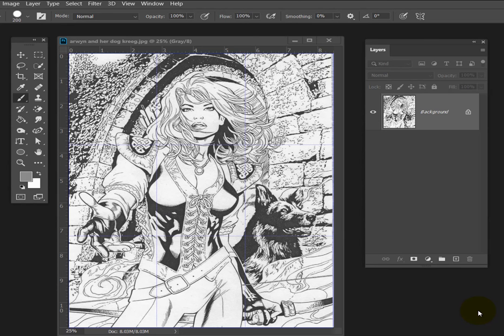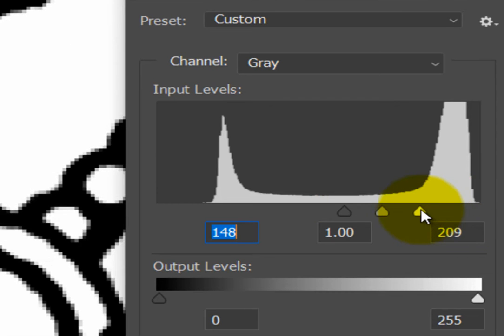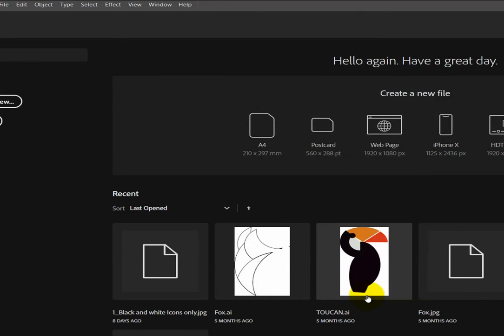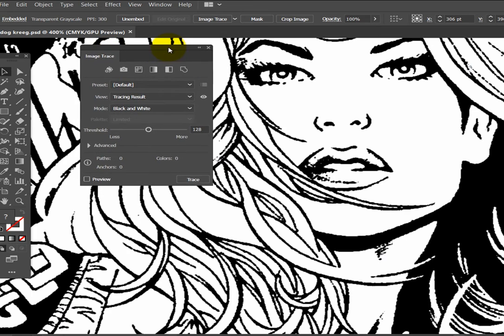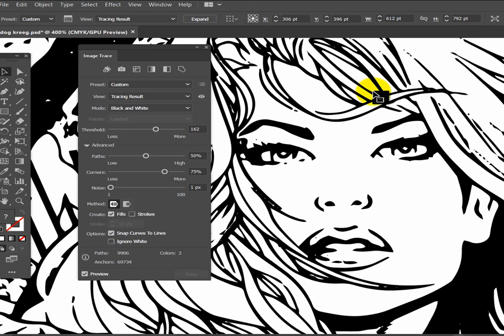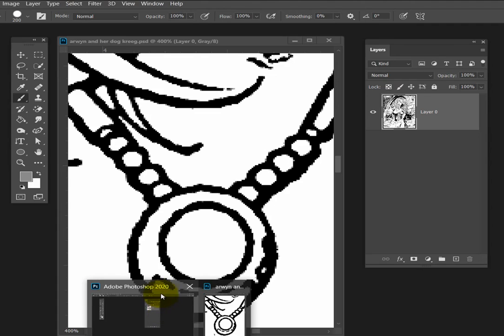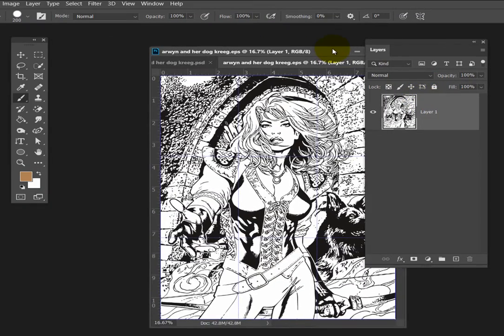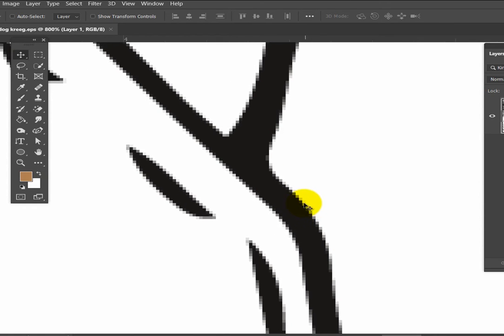1_Comic Painting_Vectorizing the Image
This video will show you how to prepare scaned line art by enhancing and vectorizing it. You will vectorize it in Illustrator, then bring it back into Photoshop for coloring in the comic